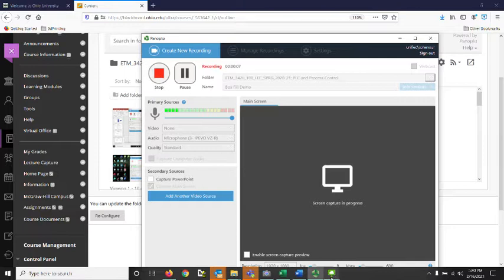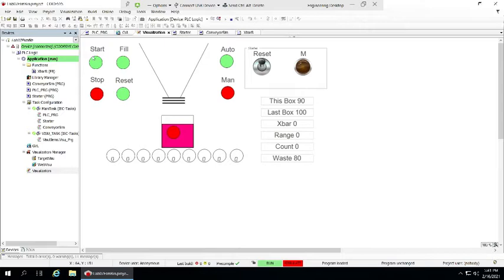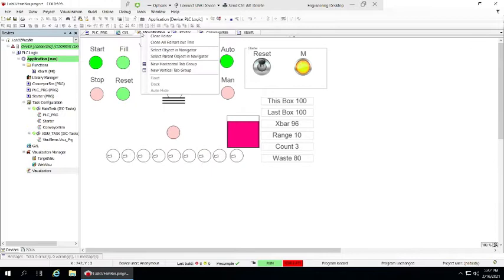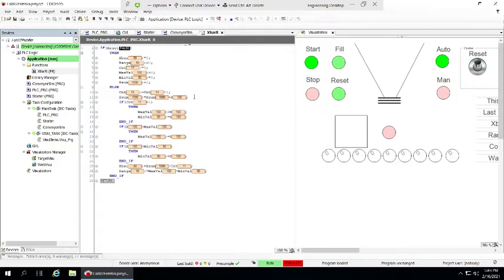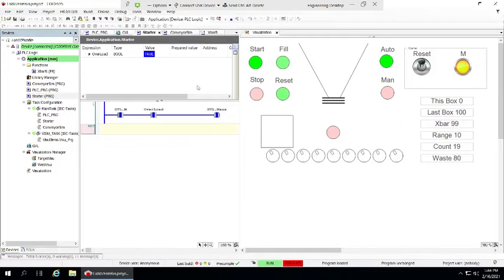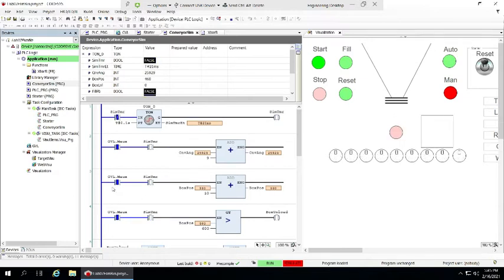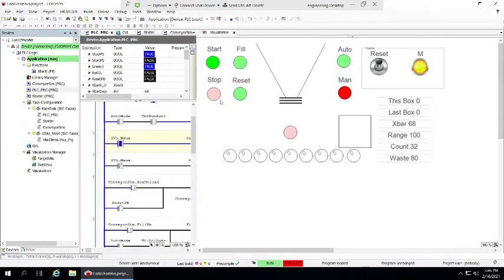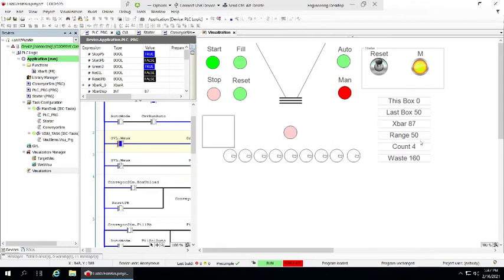ETM 3420 PLC Box Fill Demo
Ohio University students in ETM 3420 use a Programmable Logic Controller (PLC) to control a box filling operation.  The students programs the Graphical User Interface (GUI), the filling controls, the Statistical Quality Control (SQC), and the simulation.  Students use Ladder Logic (LD), and Structured Text (ST). to program the virtual PLC and GUI using CoDeSys.